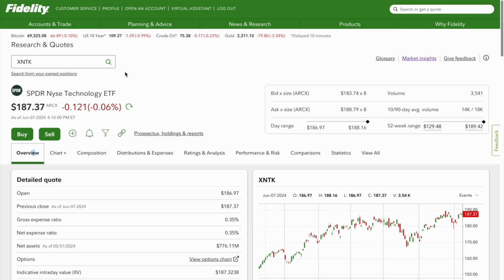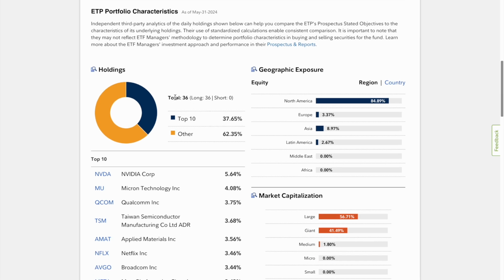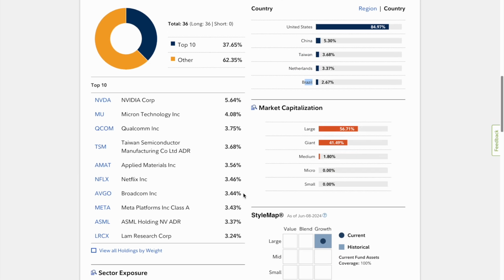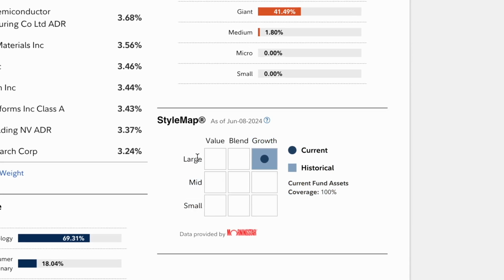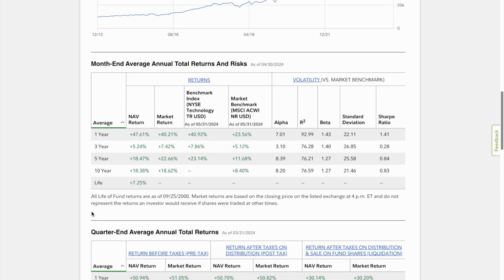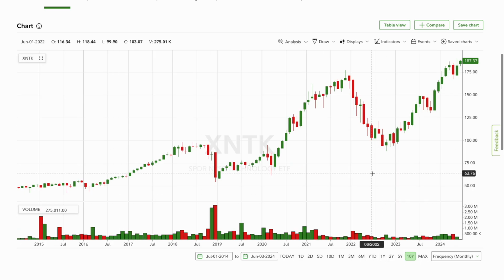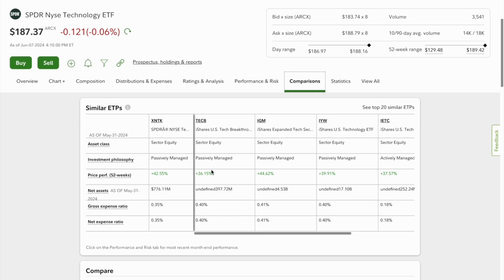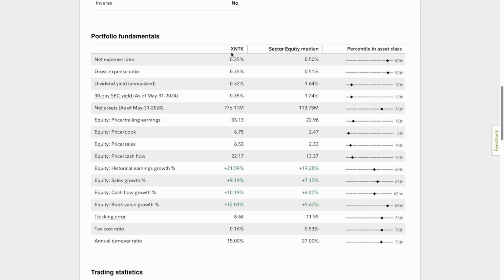SPDR Nyse Technology ETF - XNTK - GROWTH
SPDR Nyse Technology ETF GROWTH ETF. I review ticker symbol XNTK! Here is a breakdown below!
0:00 Intro
0:20 Summary
0:57 Composition
2:42 Distribution & Expenses
3:45 Chart
4:39 Analyst Ratings
5:54 Playlists